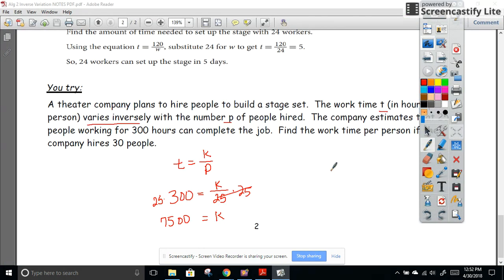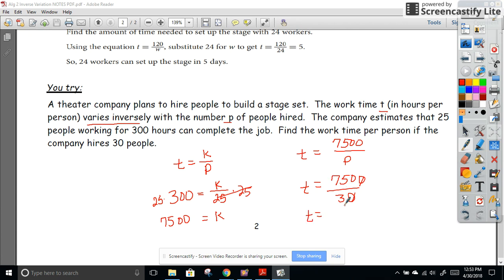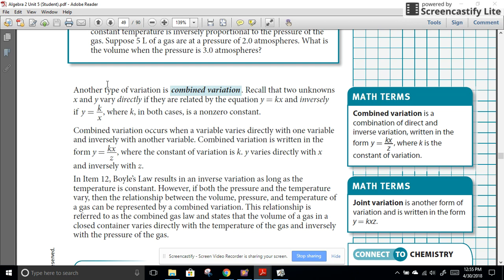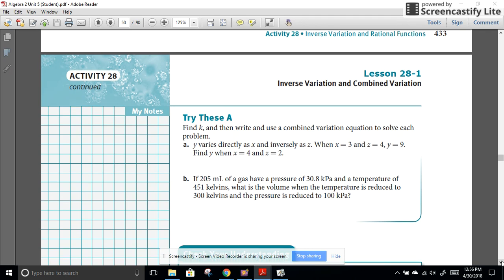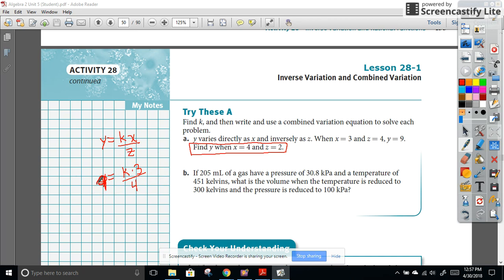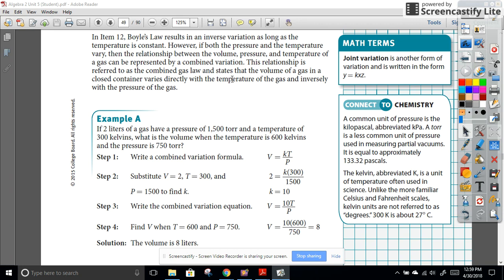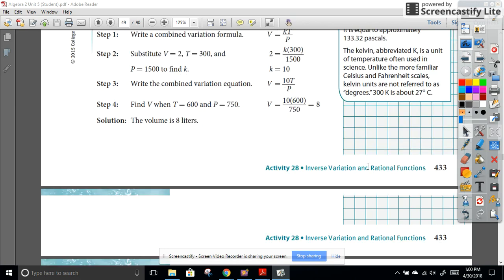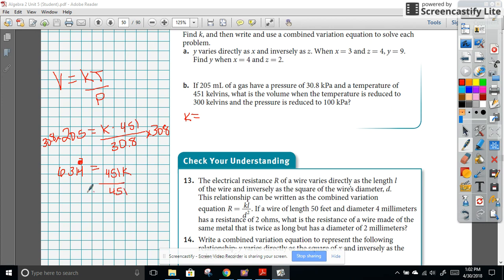28-1 Inverse Variation Part 2